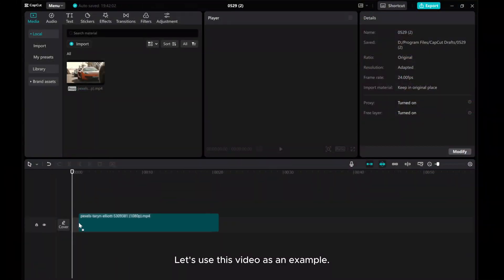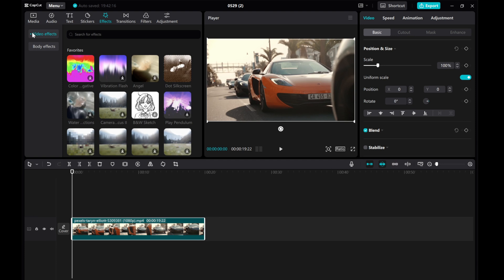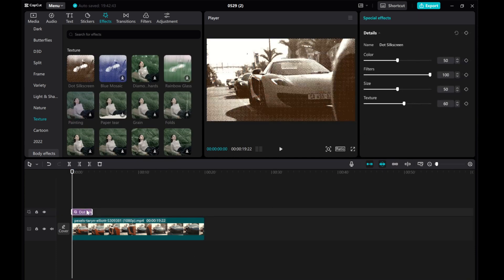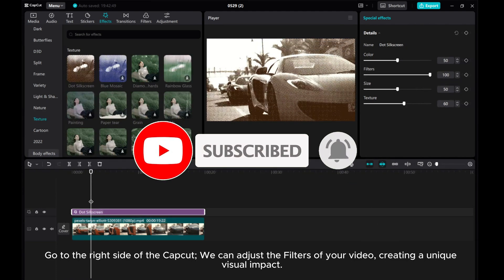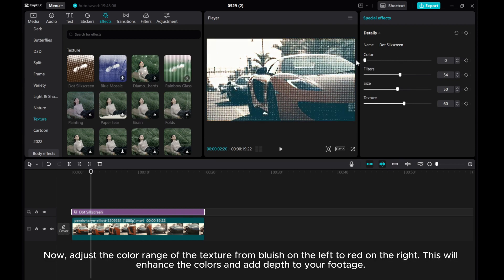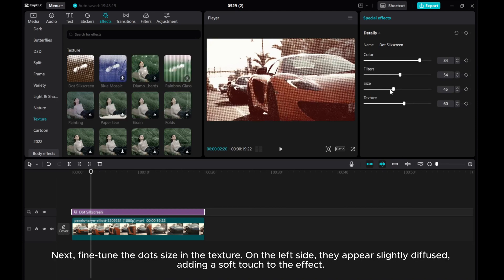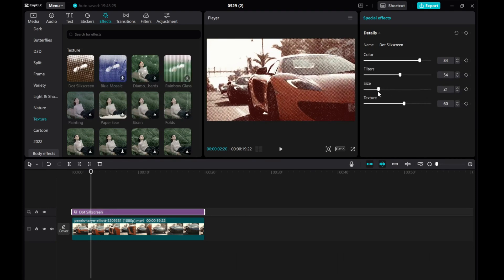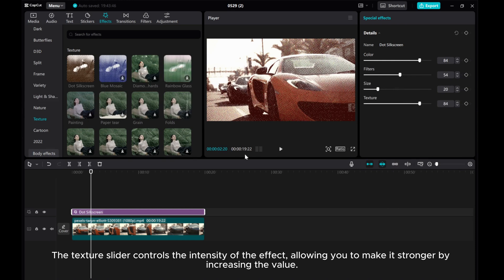Creating a Dot Silkscreen Effect in CapCut PC | Step-By-Step Guide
Unleash your creativity with our Step-By-Step Guide on creating a mesmerizing Dot Silkscreen Effect in CapCut PC!